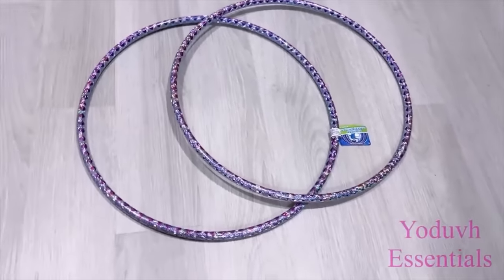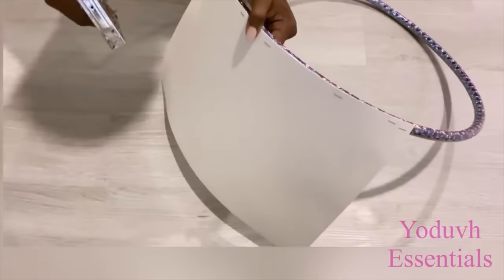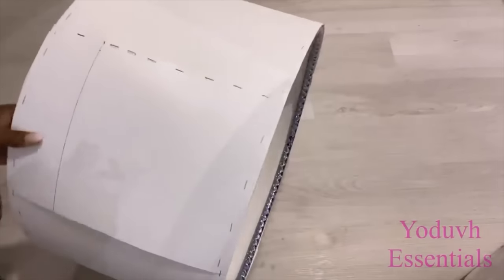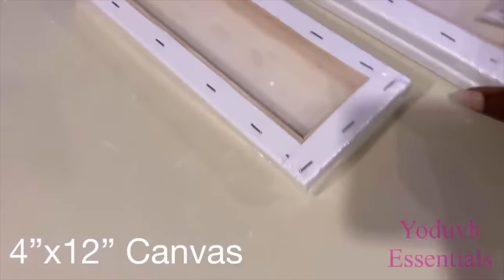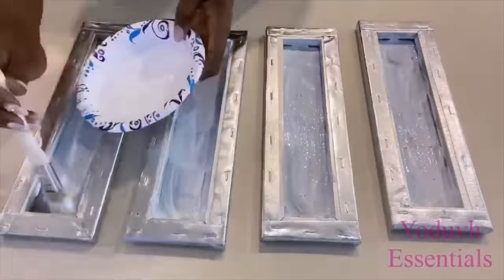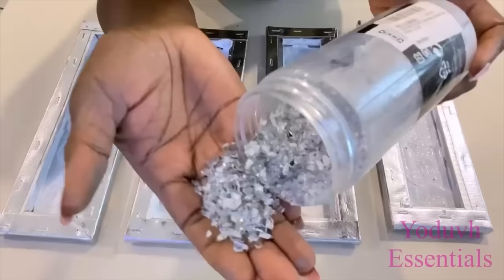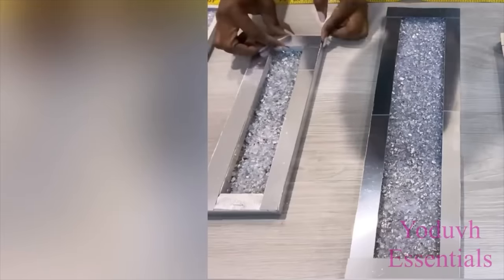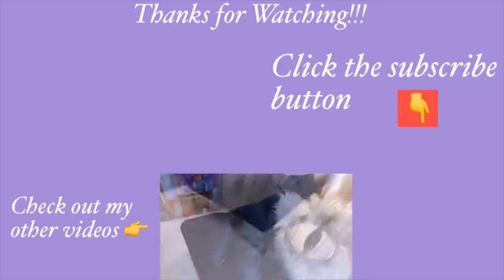NEW DOLLAR TREE HOOPS Stapled Round FOR THIS Glam Living Room IDEA!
DIY COFFEE TABLE MADE WITH HULA HOOPS! Living Room Glam that will Take your Home to the Next Level!

Top Satisfying DIYs, Amazing DIY Ideas, Crazy Home Decor Ideas,

This is a DIY Video on  How To make a High-End, Modern and Functional Coffee Table with Hula Hoops. This Coffee Table has just the right amount of glam needed to take your Home to the next Level 🤩
This is a Way to make High End Looking items for your home yourself without anyone knowing 🤫

ALL THE ITEMS USED:
2 Hula Hoops from the Dollar Tree
4 Plaques from Michaels Craft Store
2 packs of 4”x12”canvases (2 in a pack) from Michaels Craft Store

Flexible Adhesive Mirror Sheet:

Xacto knife
Poster board
Scissors
30” Thick Round Glass

yoduvh_diy